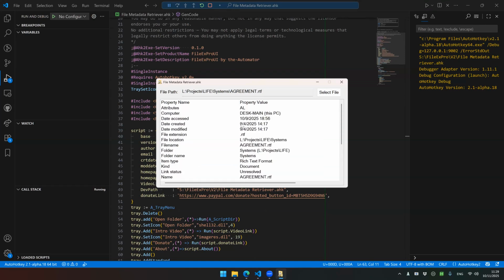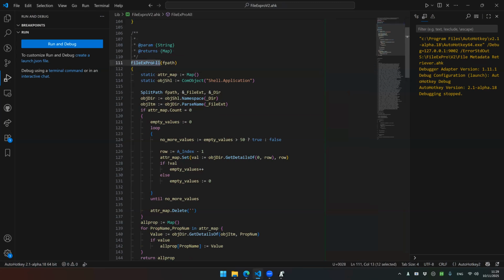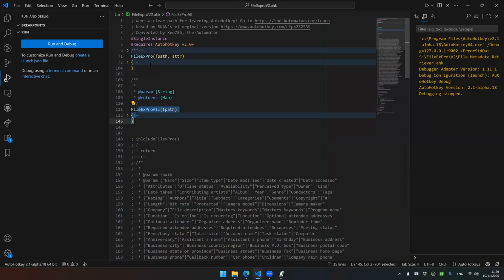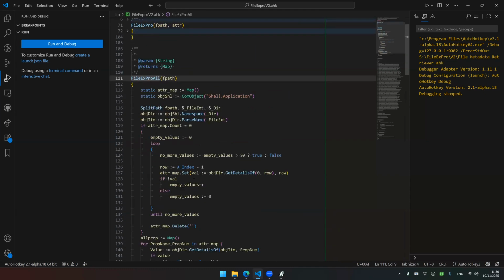Getting File Attributes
*Summary*
This AHK Hero Club extract discusses the development and enhancement of a file attribute scanning tool. The conversation focuses on how the team improved an existing tool by creating a user-friendly GUI that makes it easier to access and retrieve file metadata attributes, particularly for media files like MP4s.

*Key Points*
**[00:00:00] - File Attribute Tool Enhancement and GUI Development**
 • The original scanning tool was powerful but required significant effort to determine which attributes to retrieve from files
 • The team created an enhanced GUI version that allows users to drag files directly into the interface to view available attributes
 • Different file types (like MP4s) may have varying attributes, so the tool shows what's specifically available for each file
 • The enhanced tool provides code generation functionality, allowing users to select attributes and get the corresponding code to retrieve them
 • Two separate functions were implemented: one for retrieving specific individual attributes and another for getting all available attributes from a file
 • Discussion included comparisons to Windows Explorer's native column functionality for file properties like length, though with limitations on custom specifications

### Brief Summary

The video demonstrates how the AHK Hero Club community collaboratively improved an existing file attribute scanning tool by adding an intuitive drag-and-drop GUI interface. This enhancement makes file metadata extraction more accessible while maintaining the powerful underlying functionality for AutoHotkey scripting purposes.